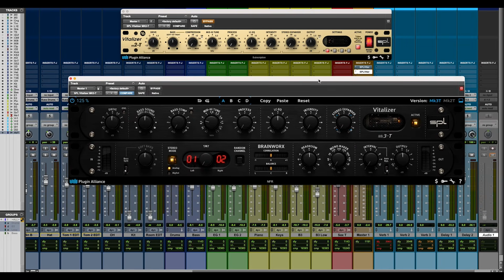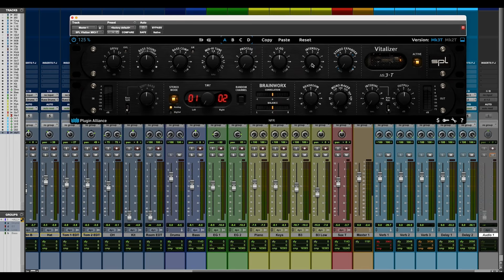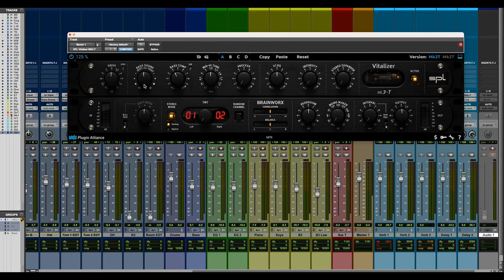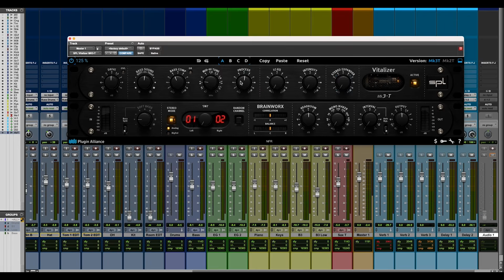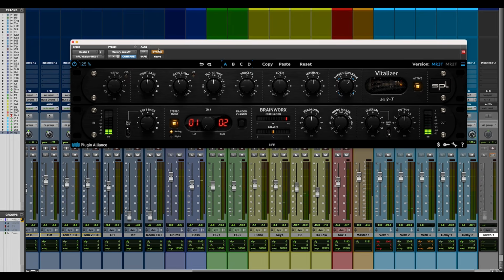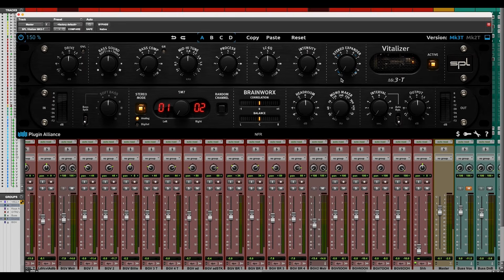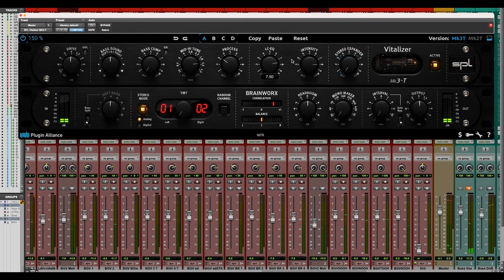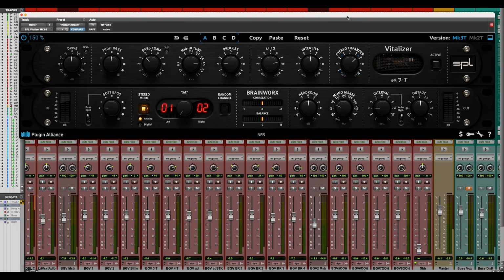Take an in-session tour of the new SPL Vitalizer Mk3-T with Joe Carrell | Plugin Alliance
Watch mix engineer and producer Joe Carrell as he fires up Vitalizer Mk3-T in a project session and runs us through all the new features, including side-by-side comparisons between the Mk2-T and Mk3-T models available within the new plugin.

Demo all of Plugin Alliance's products for 30 days. Start a FREE Plugin Alliance Subscription trial:

utm_source=youtube&utm_medium=social&utm_campaign=organic&utm_content=youtube+organic_organic_spl+vitalizer+mk3t+joe+carrell